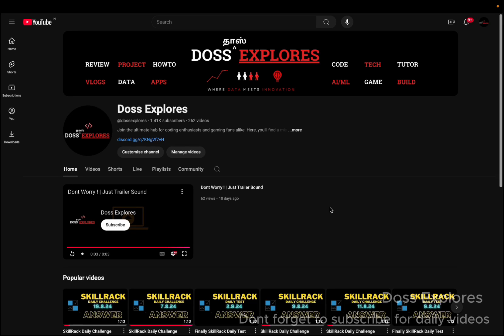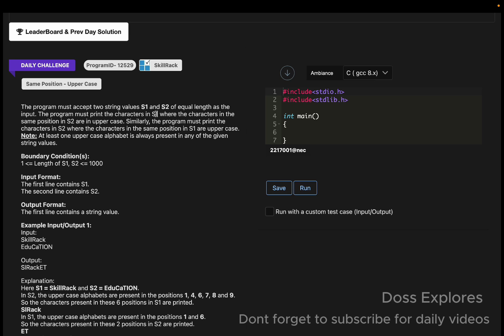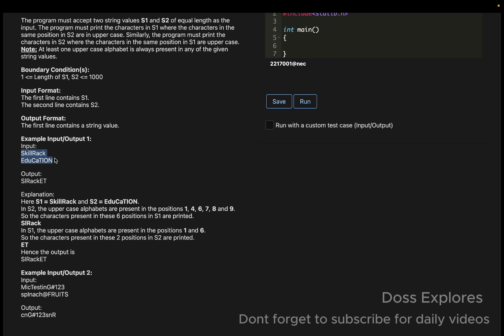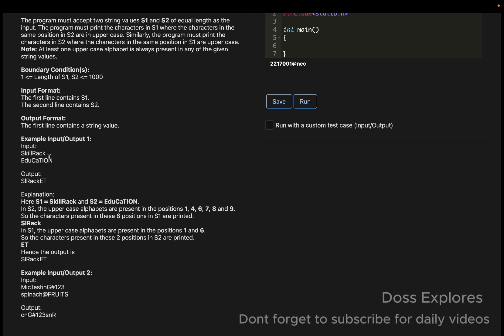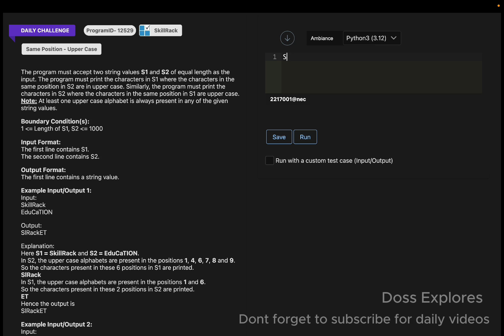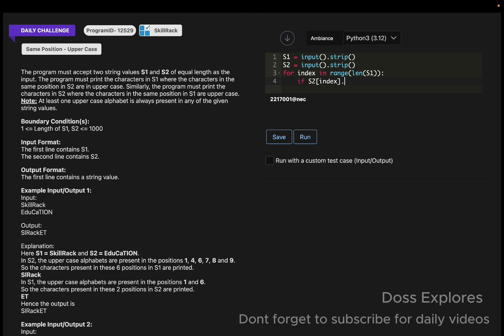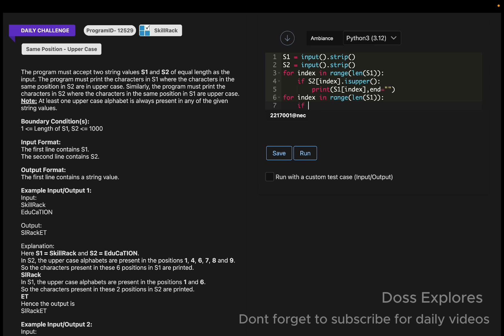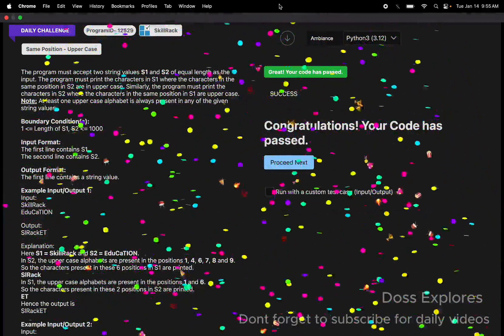Happy pongal Frnds and Fam ☘️ | Skillrack Daily Challenge | Daily Test again bug with testcases